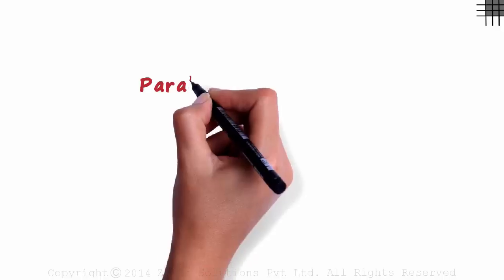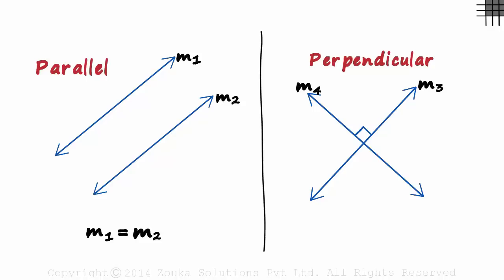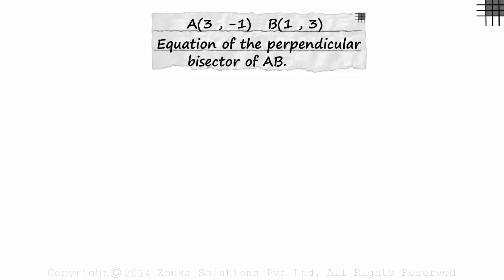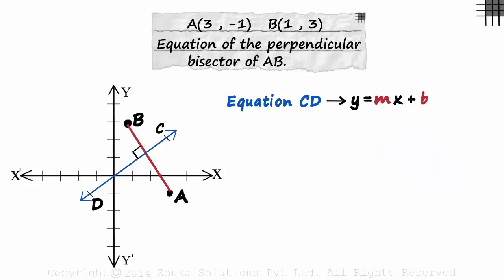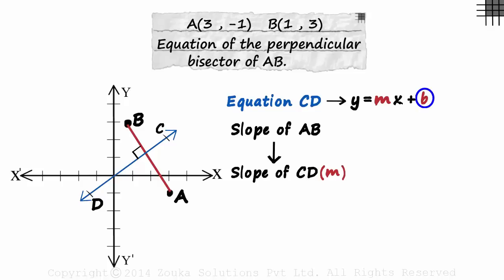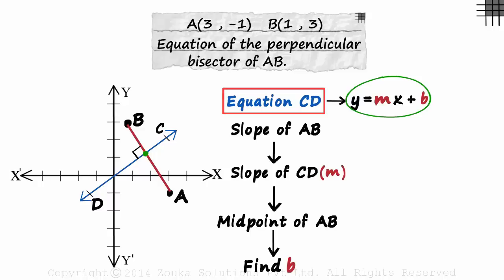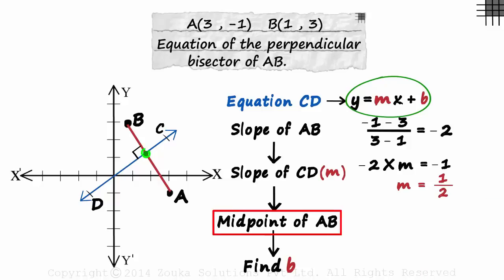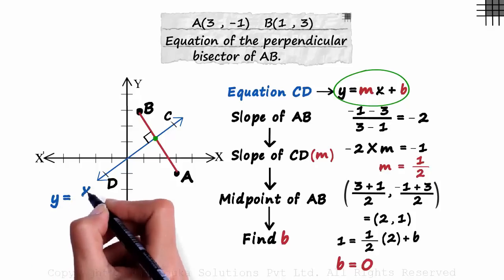Slopes of Parallel and Perpendicular Lines (GMAT/GRE/CAT/Bank PO/SSC CGL) | Don't Memorise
📅🆓NEET Rank & College Predictor 2024 Given the Slope of a line, how do we find the Slop of the lines Parallel and Perpendicular to it? View this video to understand this concept.

✅To access all videos related to Co-ordinate Geometry, enroll in our full course now

In this video, we will learn:
0:00 How are the slopes of two parallel lines related?
0:33 How are the slopes of two perpendicular lines related?
1:19 Equation of the perpendicular bisector of line
2:28 Slope of a line
3:25 coordinates of the midpoint of line
3:44 Equation of the perpendicular bisector